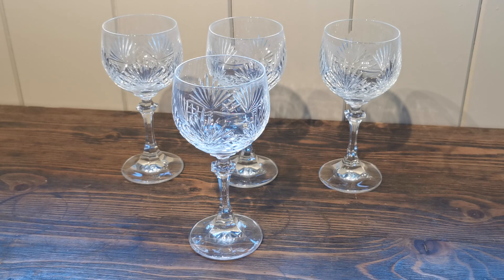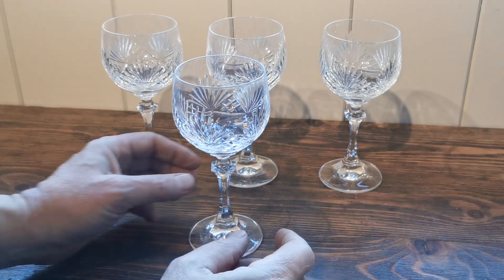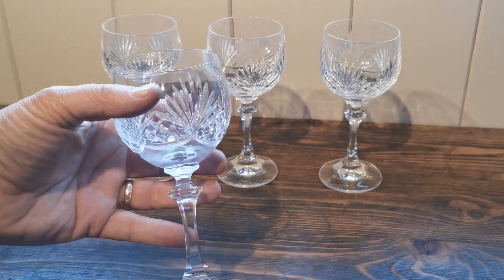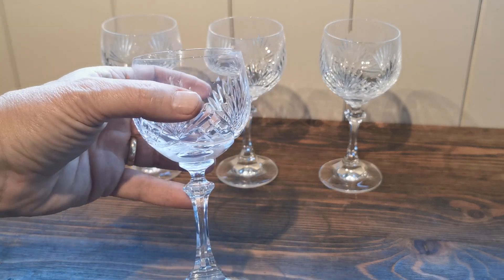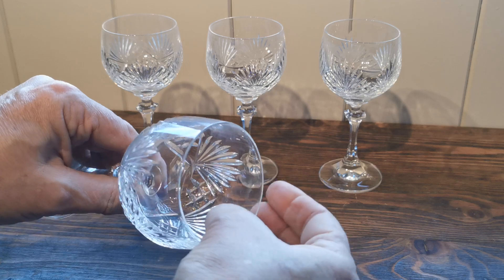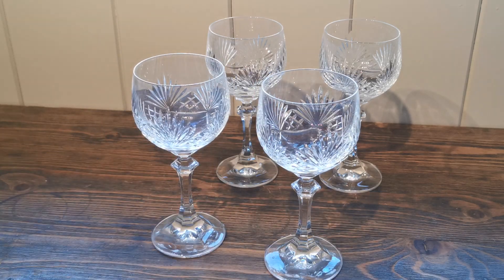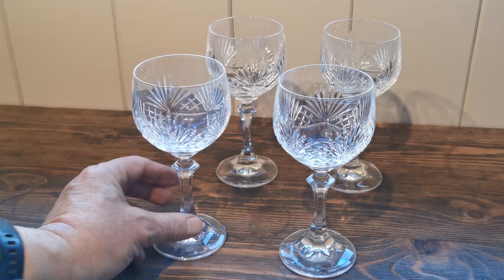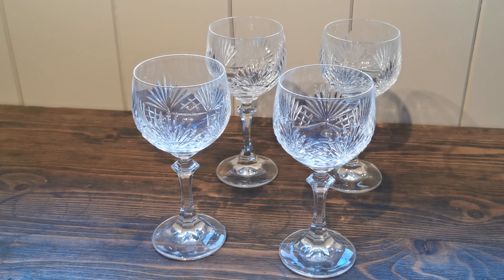Set of Four Fine Cut Lead Crystal White Wine Glasses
A very good quality set of four vintage lead crystal white wine glasses.
7-1/8th-inches tall
2.25-inches diameter at the rim
2-5/8th-inch round base rim
Bulbous Tulip flower wine bowls
Hexagonal facet stem with single knob

A lovely set of heavy crystal white wine glasses.

No makers marks, in as new condition. Good weight and well balanced.